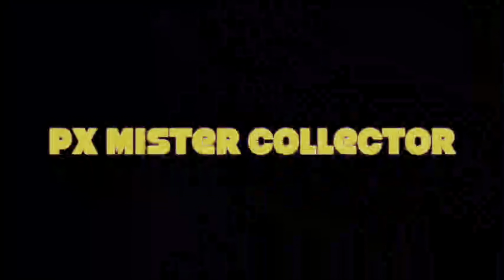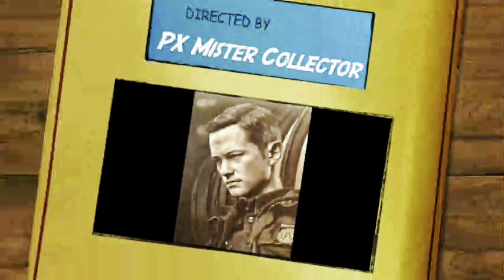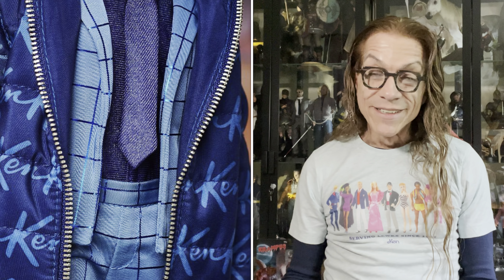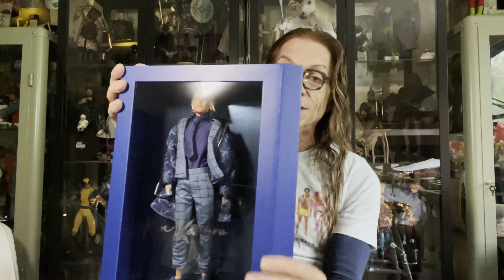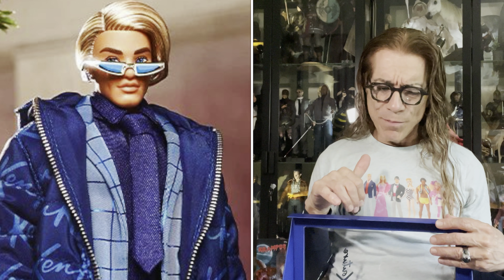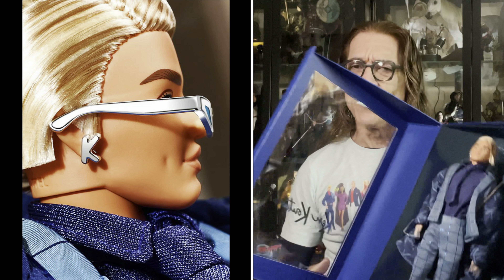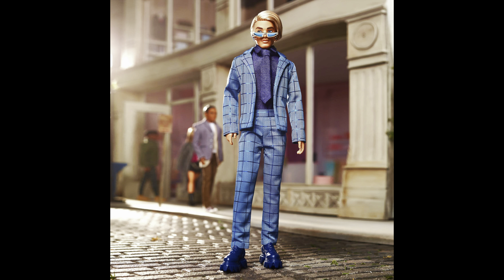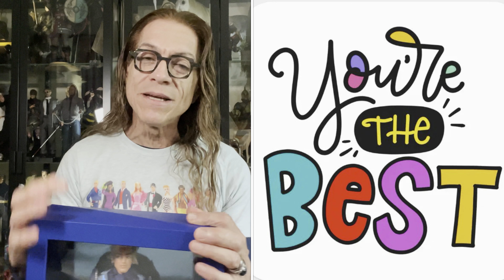KEN KOUTURE #1: EPISODE 217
Each episode will contain different content showcasing my collectibles and discussions of the latest news in the collectibles world: Sideshow Collectibles, Hot Toys, DC Comics, Marvel, Integrity Toys, Gi Joe, Barbie, 1/6 Scale Figures, Tonner Dolls, Mego, Damtoys, Display Cases & Dioramas, Lighting, Prices and Much More.